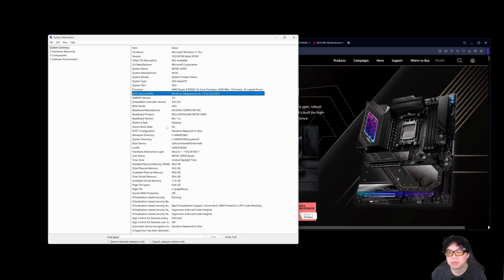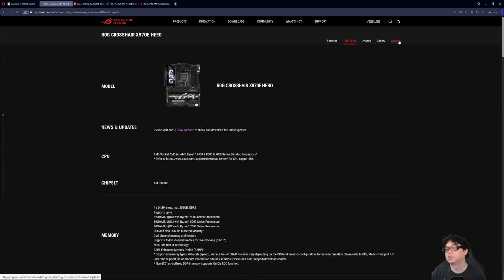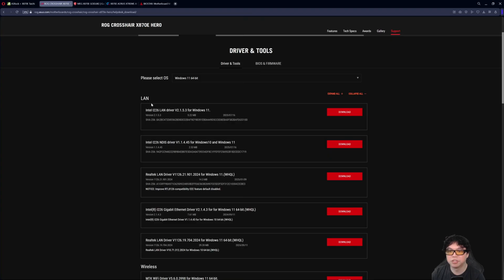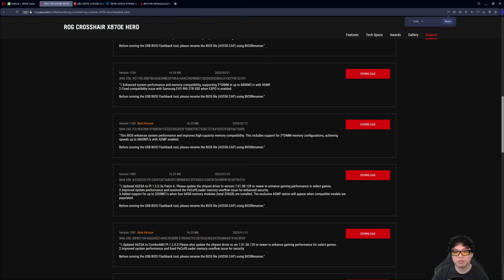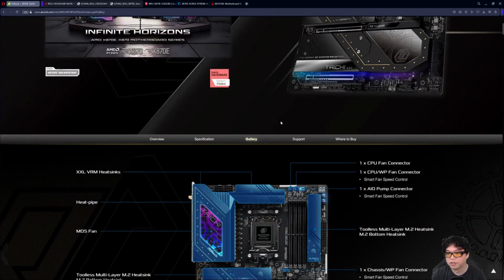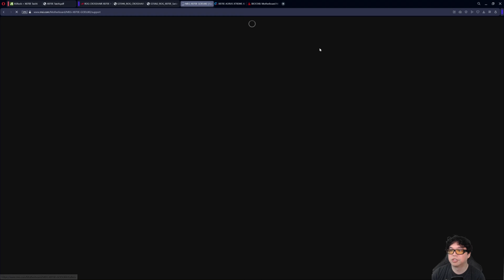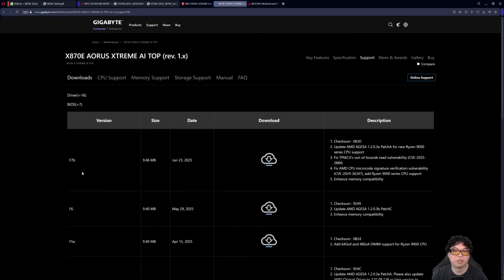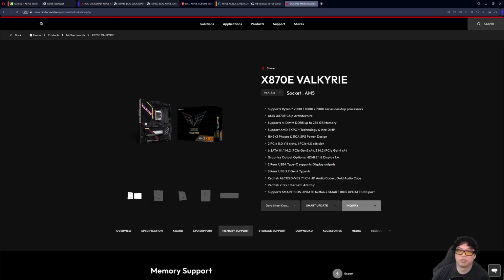Where to download motherboard drivers and bios updates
This video covers how to find bios updates and navigate through the various motherboard brand's websites

ASRock X870E Taichi
ASRock X870E Taichi Lite
ASRock X870E Nova Wifi
ASUS ROG X870E Crosshair Hero
ASUS ROG X870E-E Strix Gaming Wifi
ASUS ProArt X870E Creator
MSI MEG X870E Godlike
MSI MPG X870E Carbon Wifi
MSI MAG X870 Tomahawk
Gigabyte X870E Aorus Master
Gigabyte X870E Aours Elite Wifi7
Gigabyte X870E Aorus Pro

Timestamps
0:00 - How to find your motherboard name and bios version
2:52 - Where to download ASUS bios updates and drivers
4:33 - Where to view the memory QVL list
9:20 - How to check if a motherboard has lane sharing
11:02 - Where to download ASRock bios updates and drivers
13:35 - Where to download MSI bios updates and drivers
15:56 - Where to download Gigabyte bios updates and drivers
17:54 - Where to download Biostar bios updates and drivers